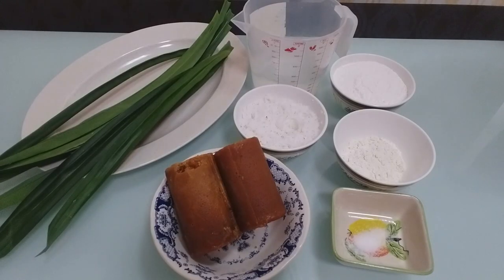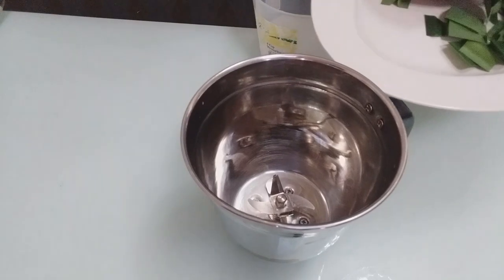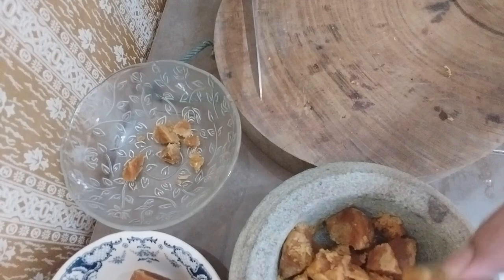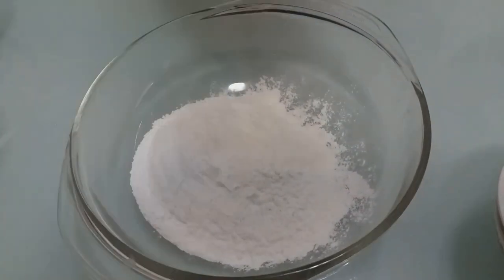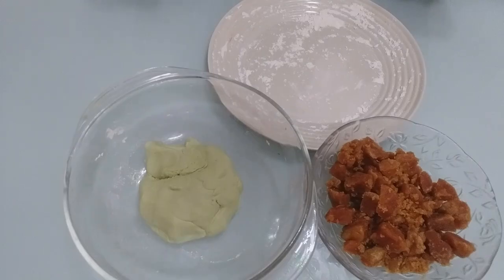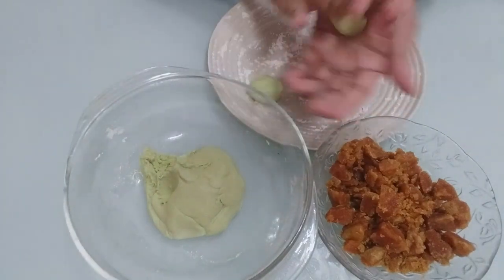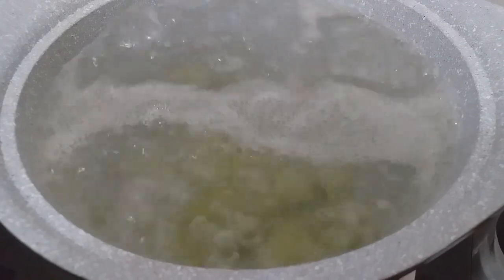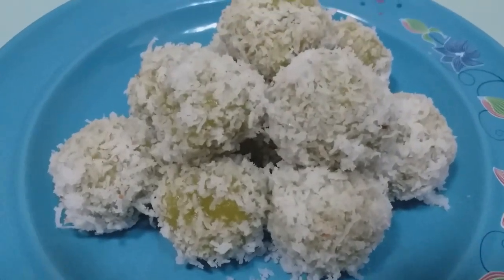Ondeh Ondeh (Glutinous Rice Ball). Special Appearance of my son, Darren !!!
Here are the ingredients for this Ondeh Ondeh recipe

Ingredients:
1 cup Glutinous Rice Flour
1 ½ tbsp Plain Flour
¼ tsp Salt
1 cup Shredded Coconut
1 cube Palm Sugar
1 ½ cup Water
8 pcs Screwpine Leaves

Note:
Please refer to the video on the methods.